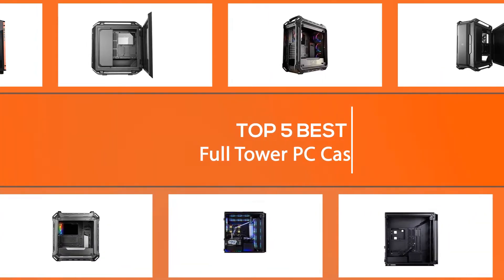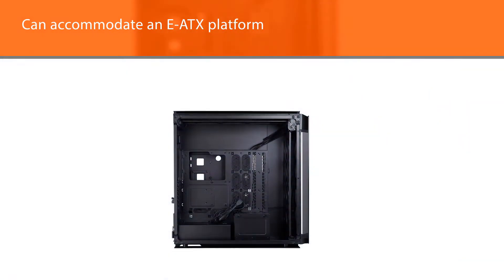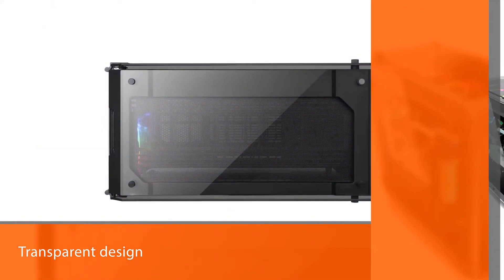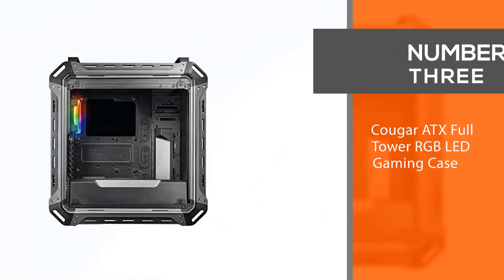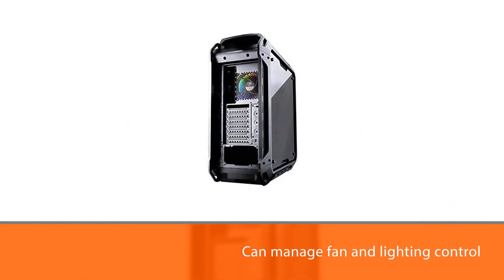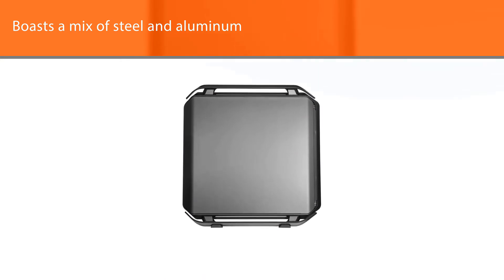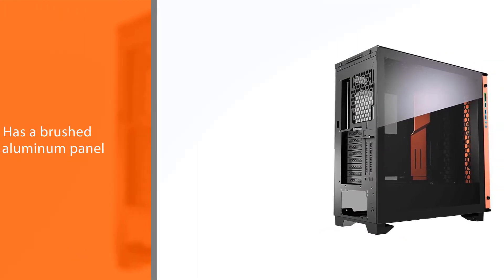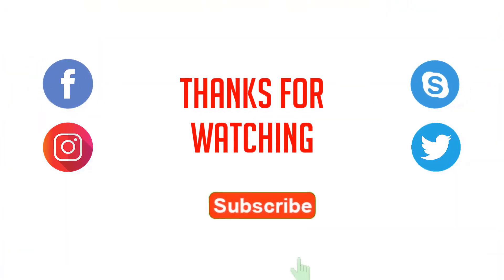Top 5 Best Full Tower PC Case Review in 2023 | Tempered Glass Panel/Type-C Port & RGB Lighting Case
Here is the list of five best full tower PC case:
1. Corsair Obsidian Series 1000D Super-Tower Case
2. Thermaltake View 71 Full Tower Computer Case
3. Cougar ATX Full Tower RGB LED Gaming Case
4. Cooler Master Cosmos C700P E-ATX Full-Tower Case
5. Cougar CGR-58M3B-G Full Tower RGB Case

🕕Timestamps🕕
00:12 - Top 5 Best Full Tower PC Case
00:26 - Corsair Obsidian Series 1000D Super-Tower Case

01:14 - Thermaltake View 71 Full Tower Computer Case

02:04 - Cougar ATX Full Tower RGB LED Gaming Case
02:53 - Cooler Master Cosmos C700P E-ATX Full-Tower Case
03:40 - Cougar CGR-58M3B-G Full Tower RGB Case

🤨 What is a full tower PC case?
A Full Tower PC case will usually be more than 20 inches (50cm) tall, and possess room for 7+ 3.5-inch drive bays, lots of cooling fans, and enough expansion slots for Extended ATX. Depending on what specific Full Tower case you pick, it may be optimized more for expansion or cooling.